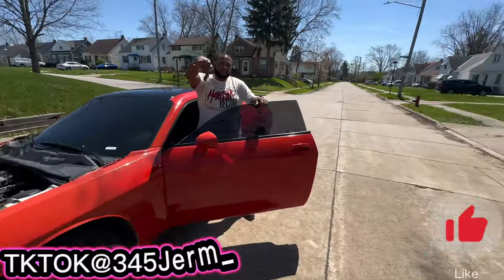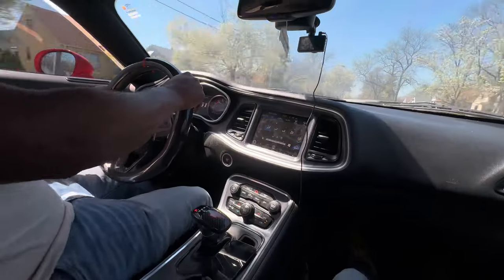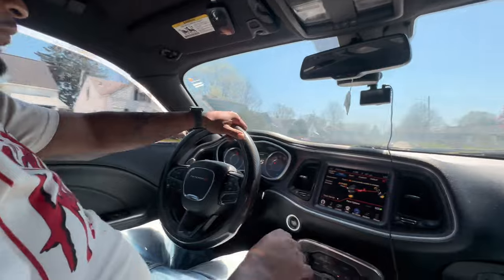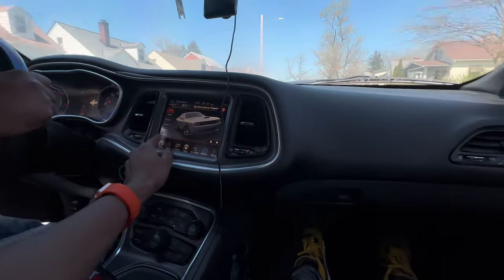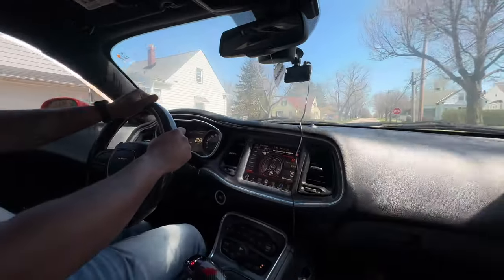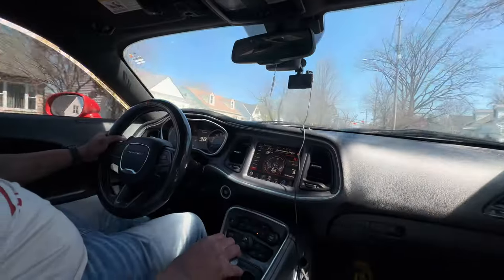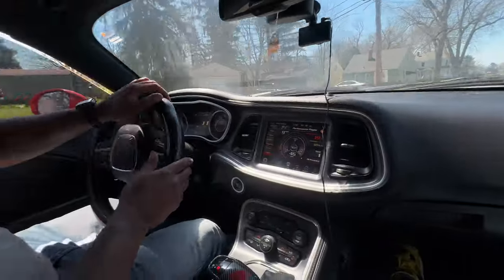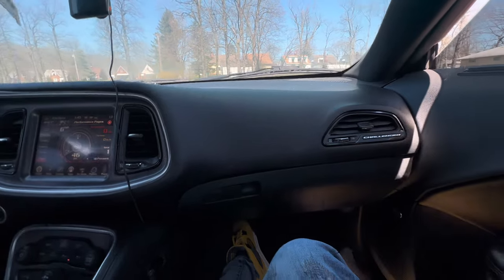I LET MY DAD DRIVE MY DODGE CHALLENGER RT 😅.. (WORST DECISION?!)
TODAY POPS TOOK DELIVERY OF THE EMO R/T 🥀 IN TODAYS VIDEO MAN YALL GONE SEE HIM GET BUSY ENJOY 🤞🏽